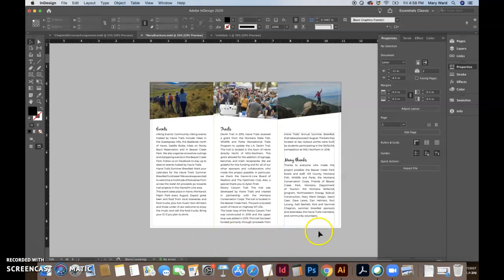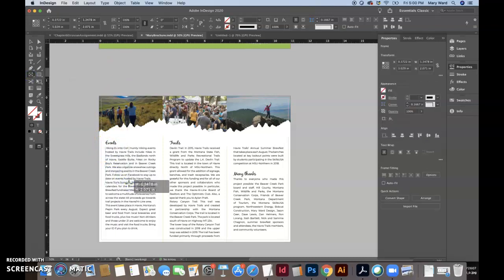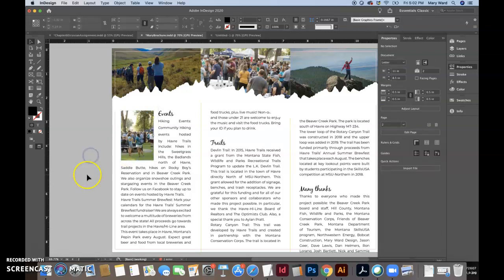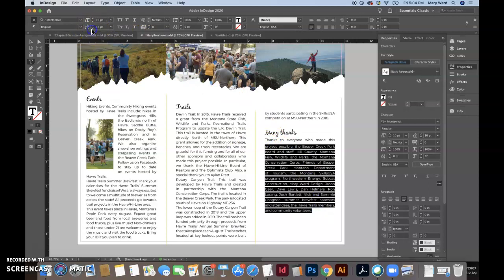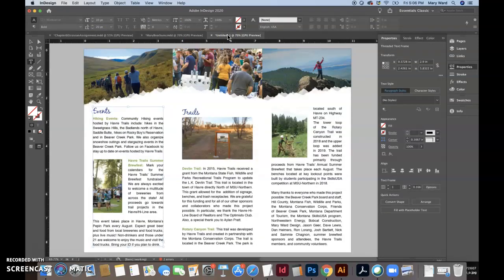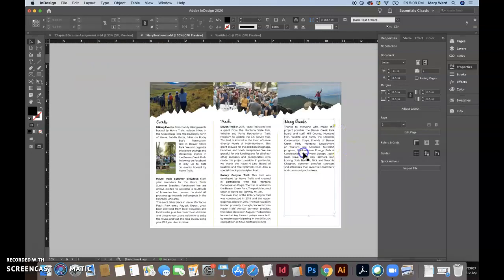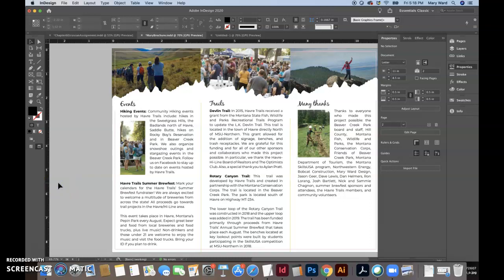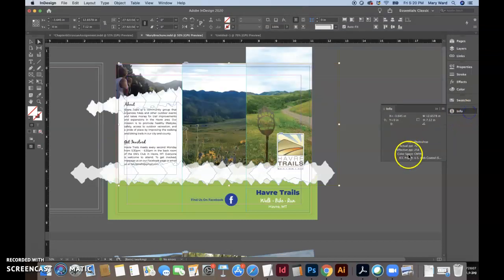Text Wrap & Text format Check Img Resolution & Color Mode